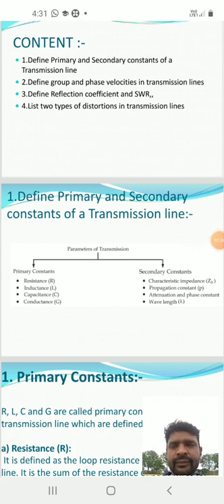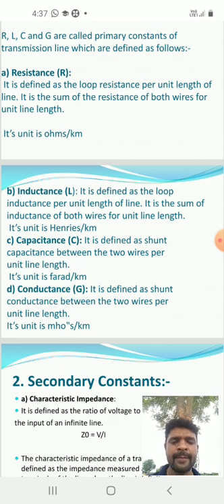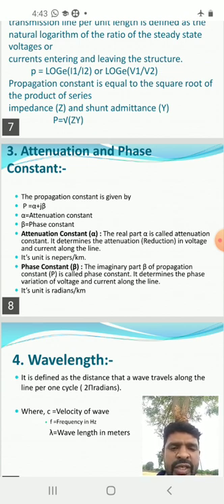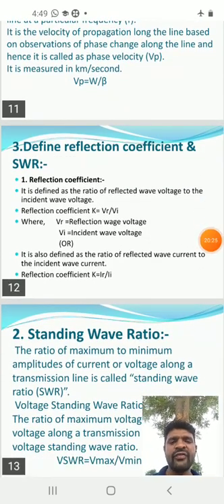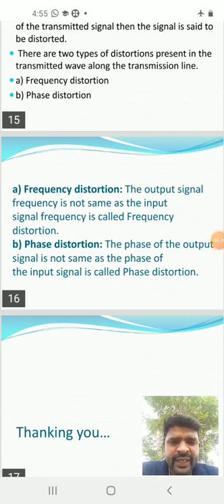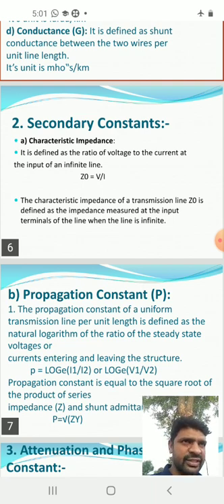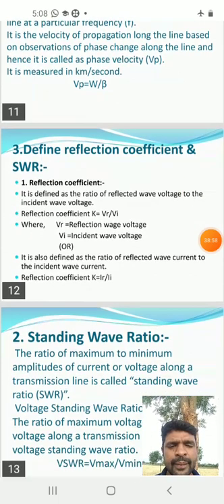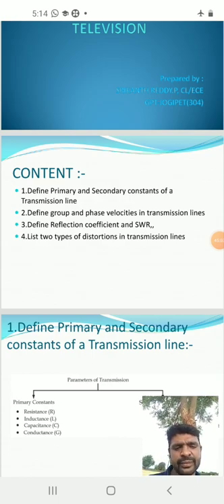9 May 2021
primary and secondary constants of transmission lines